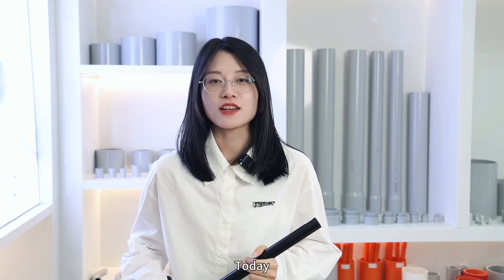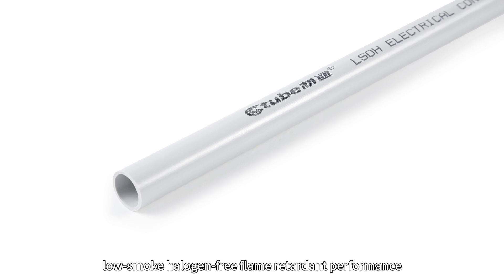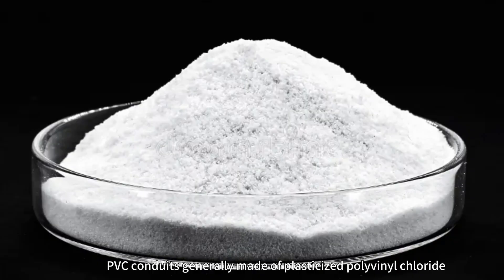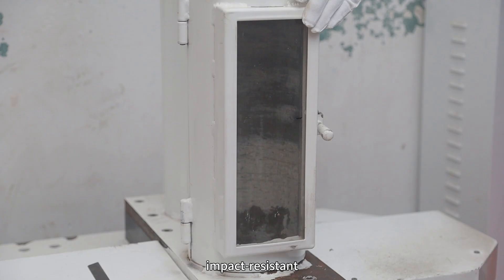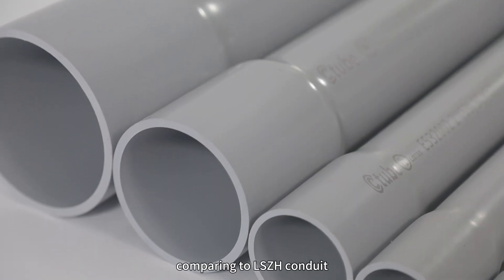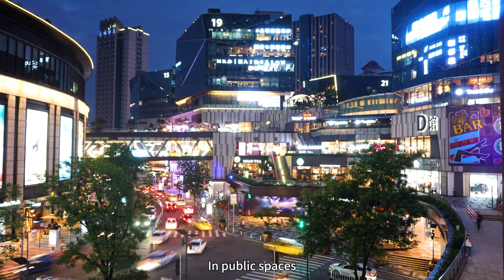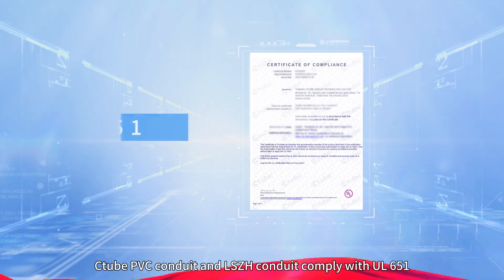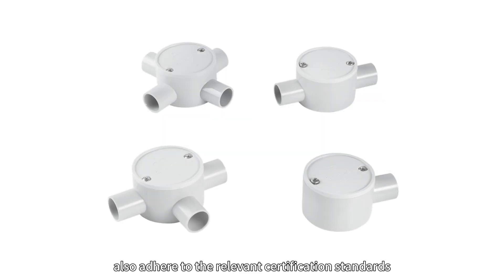Low Smoke Zero Halogen Conduit vs PVC Conduit | Ctube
Our Ctube Advantages:

- 10+ Years of Industry Experience
- Certified by UL 651, CSA, AS/NZS 2053, CE, ROHS, IEC etc
- Customization Support
- Complete Line of PVC Electrical Products
- The First UL Listed and CSA Certificed Manufacturer in China